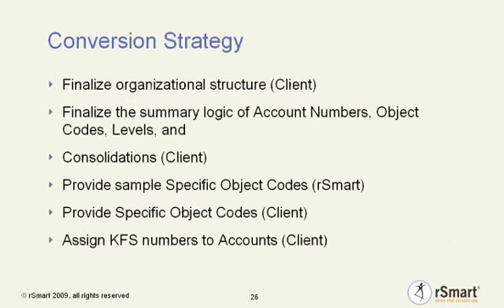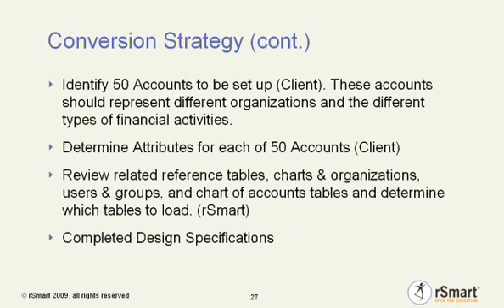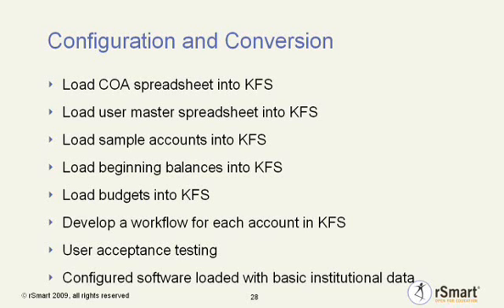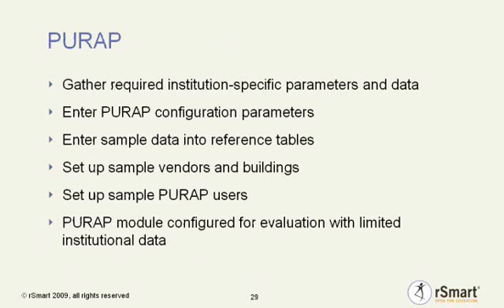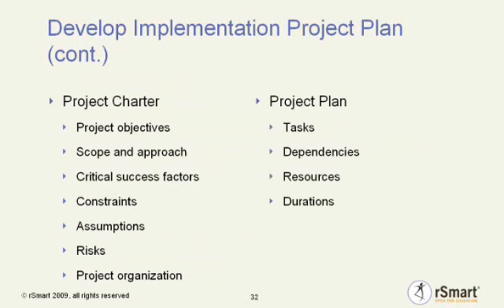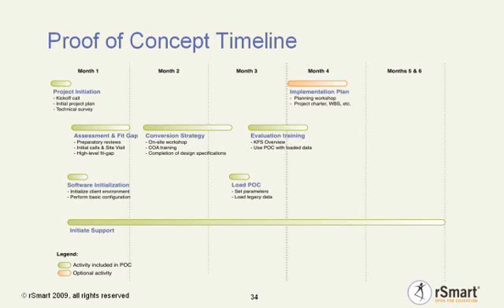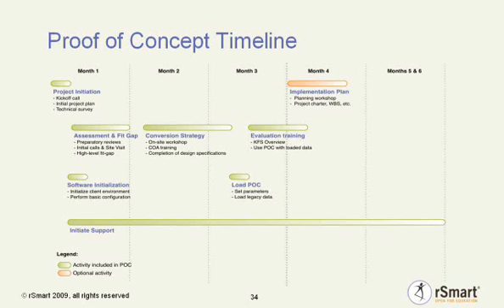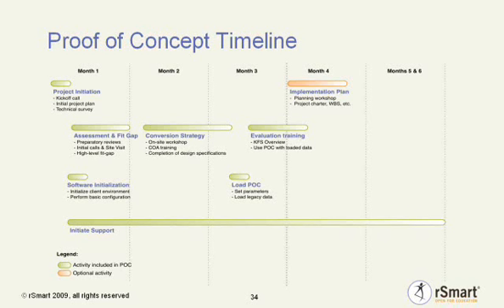Evaluating Kuali with rSmart's Proof of Concept part 3.wmv